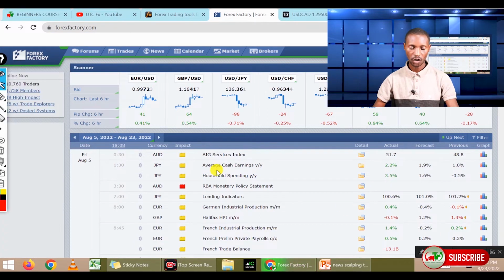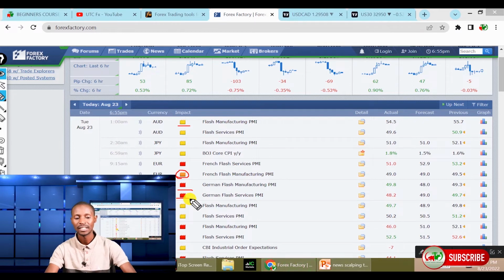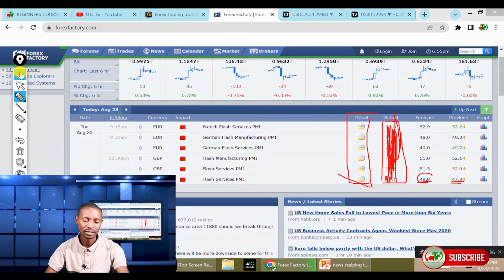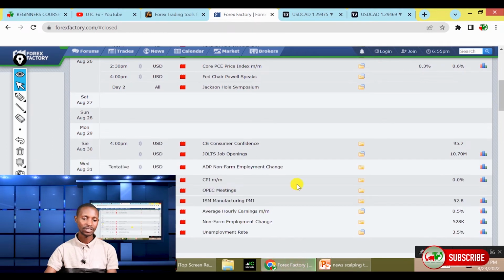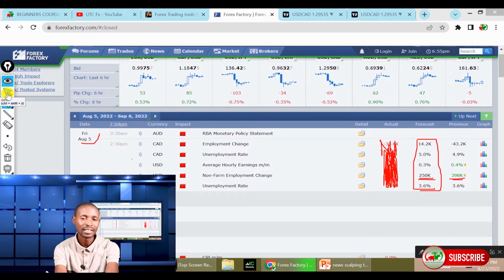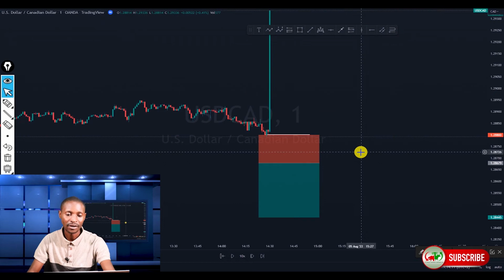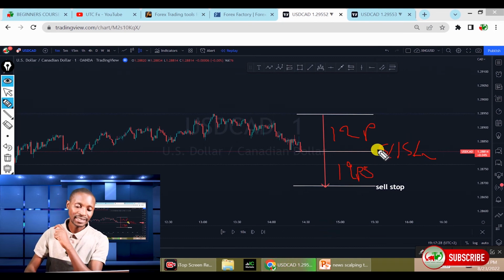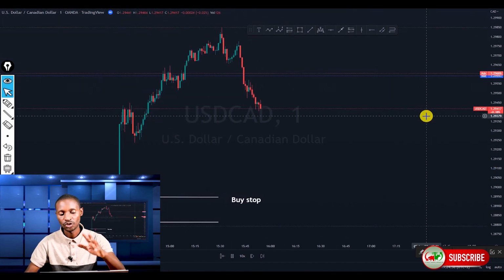Introduction to forex trading part 16 Bonus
Welcome to the UTC Fx channel this is part 2 of #16 Bonus video of the introduction to forex trading for beginners, in this video, we are going to learn  practical our first strategy called news trading strategy

Forex Broker
IC Market